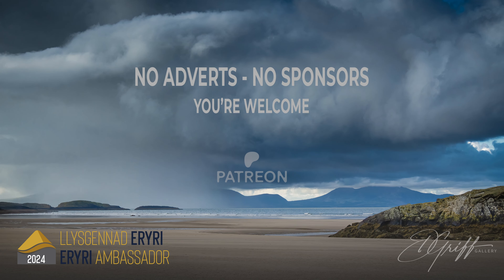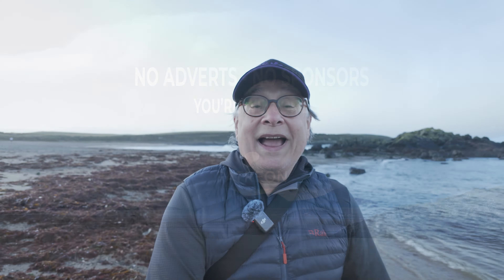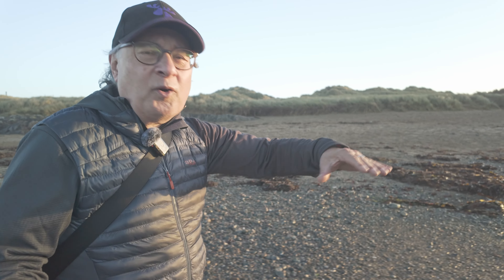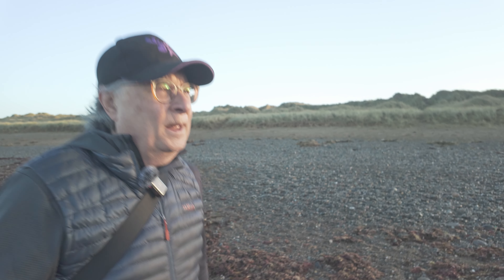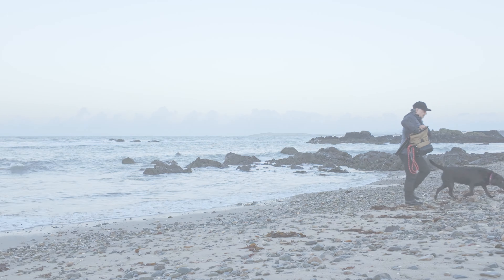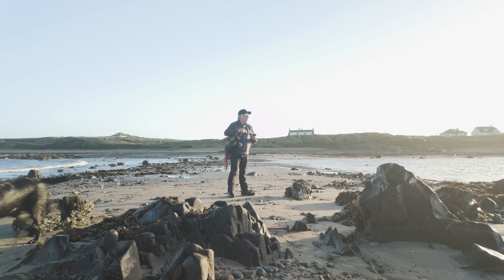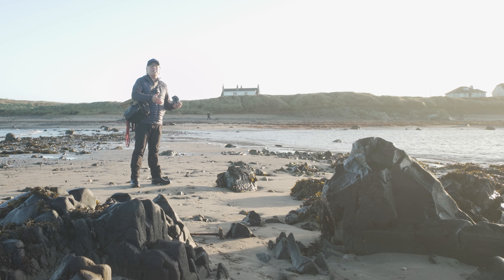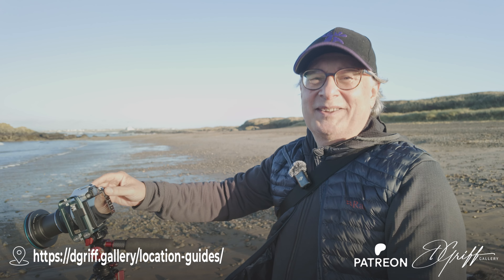Landscape Photography: Sunrise At Porth Nobla, Anglesey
In this landscape photography video I'm out before sunrise to try for some seascape images using golden hour light on my foregrounds. It turns out to be more challenging than I'd expected.

I get asked a lot about the equipment I use. As I’ve typed up countless replies and links and lists for friends and viewers, I’ve now set it all out definitively

Edited, mixed and produced with DaVinci Resolve 19 Studio.